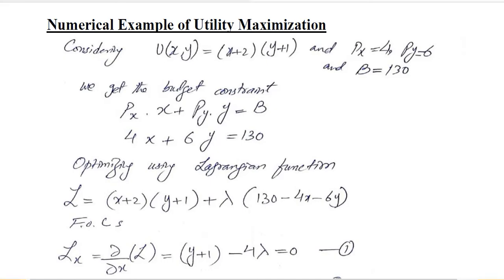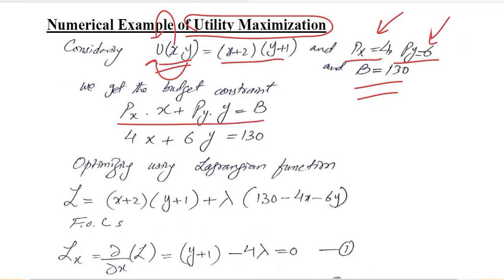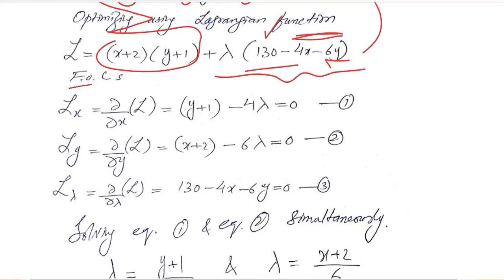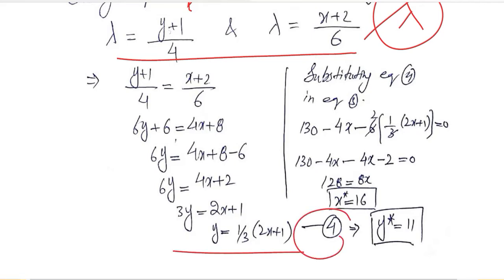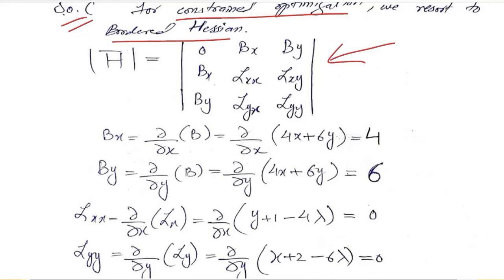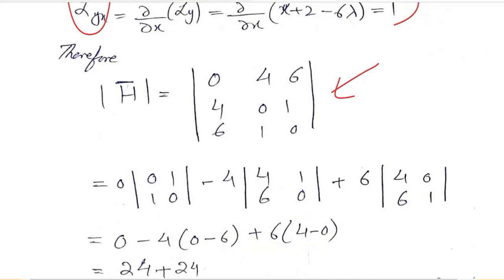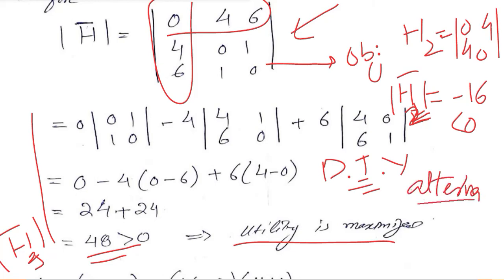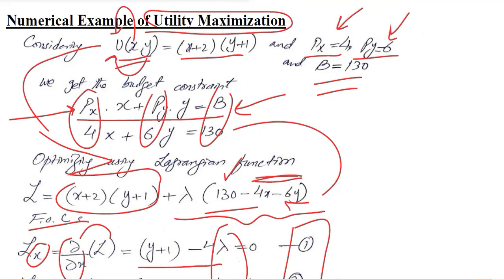Numerical Example of Utility Maximization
This video solves a Numerical Example of Utility Maximization.

Regards,
DBM,